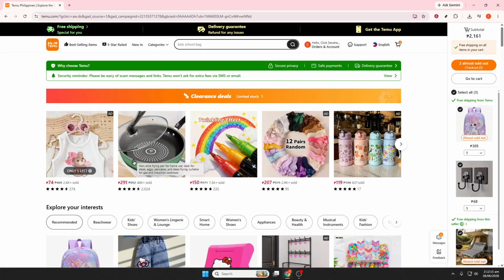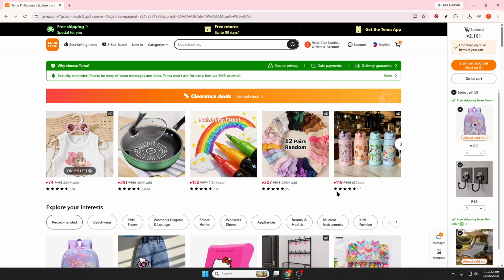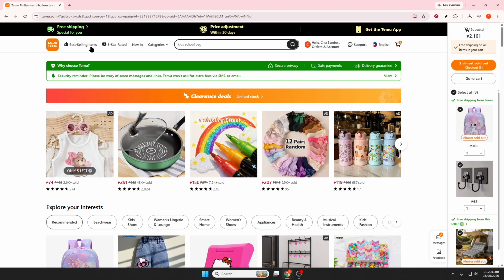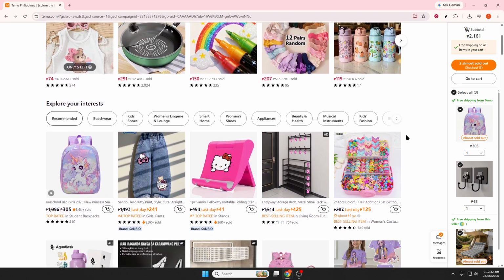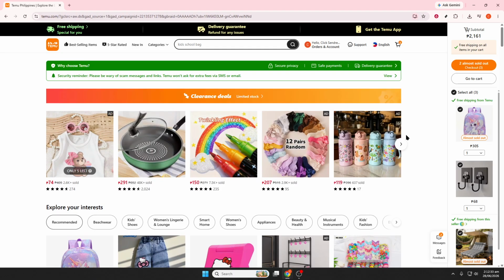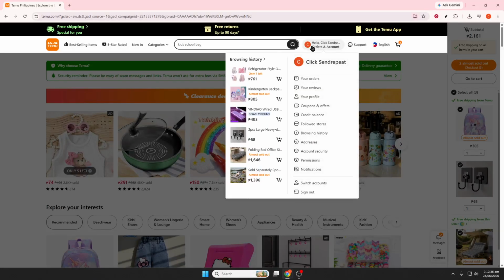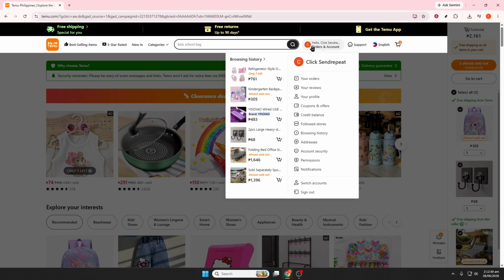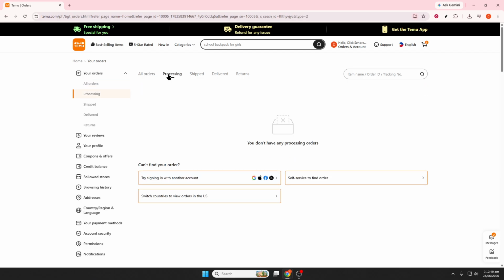How To Temu Order Sinhala 2026 Step by Step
Learn How to Order on Temu in Sinhala (2026) Step by Step with this easy beginner-friendly tutorial! 🇱🇰

In this video, I'll show you the complete Temu ordering process in Sinhala, from creating an account to searching for products, adding items to your cart, applying coupons, choosing a payment method, and tracking your order.

Whether you're ordering from Temu for the first time or need help with the latest 2026 app updates, this guide makes the entire process simple and easy to follow.

📌 In this tutorial you'll learn:

How to create a Temu account
How to search for products
How to add items to your cart
How to place your order
How to track your Temu package
Latest Temu ordering process in 2026